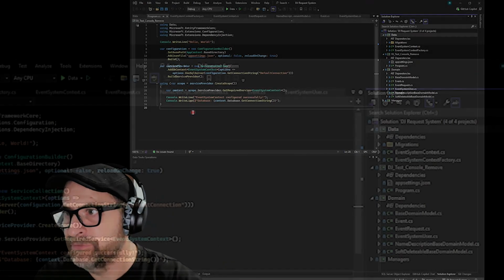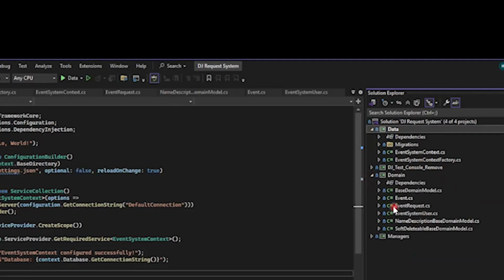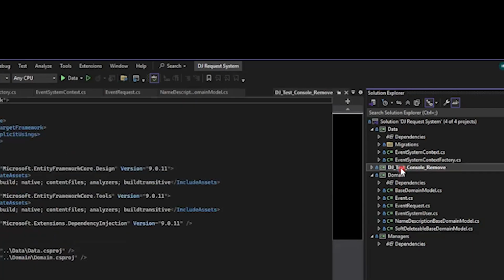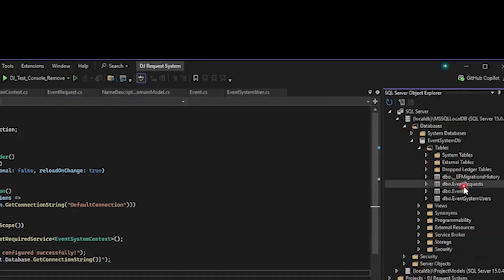DJ Request Management System - Part 1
In the first ever video for my channel, I setup my development environment in preparation of developing a DJ request management system I want to create based off my experience as a DJ.